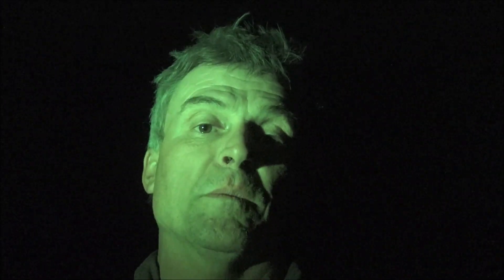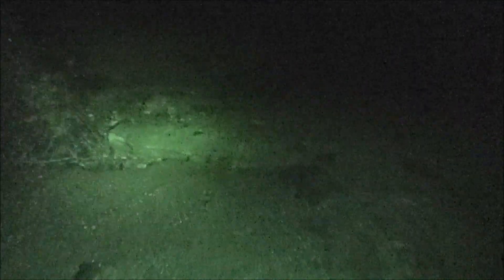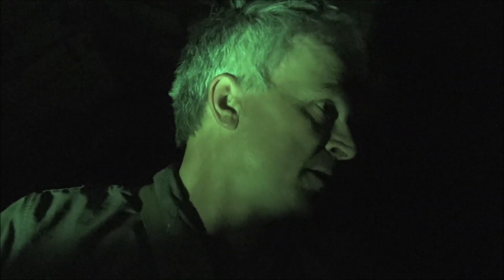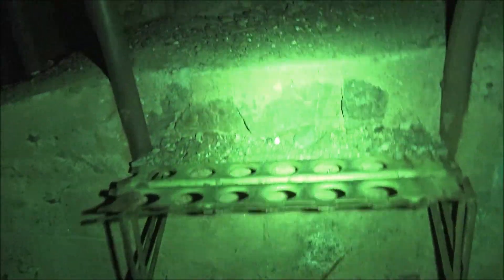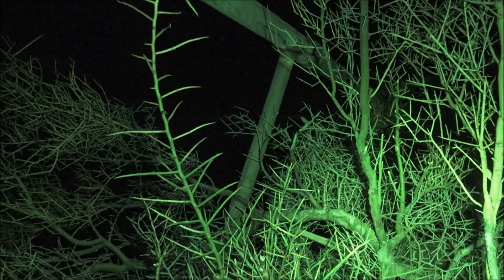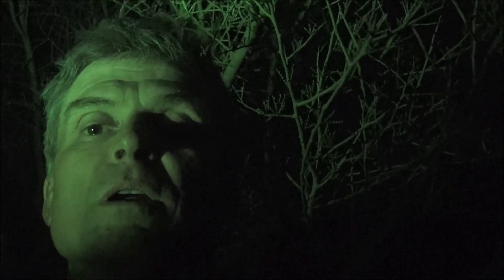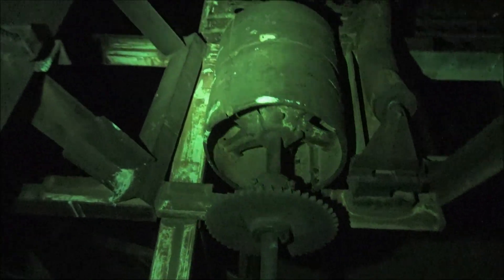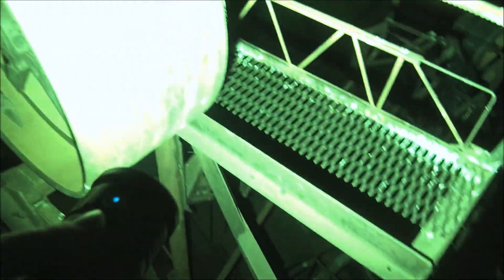Exploring A Creepy Abandoned Gold Plant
Join me in exploring abandoned, scary and creepy gold processing plant deep in the wilds of the Arizona desert. I explore this abandoned place in the nighttime. As I search the unknown, I nearly get attacked by killer bees.

zz